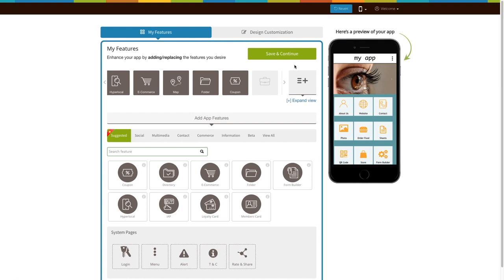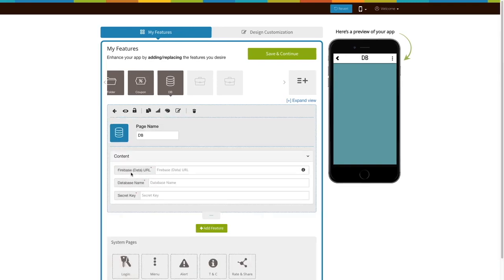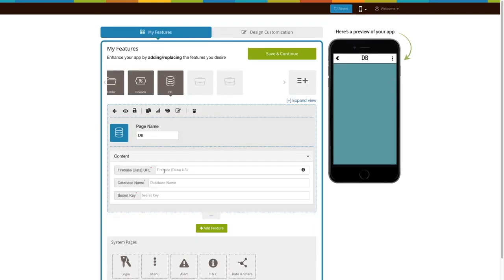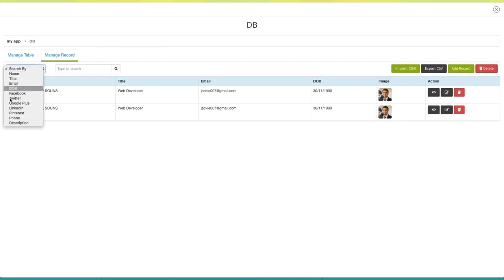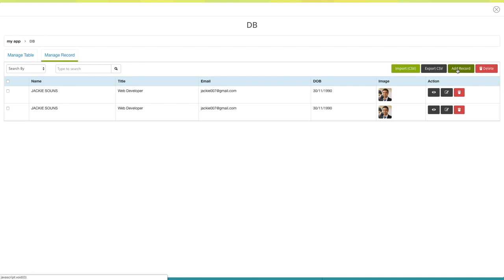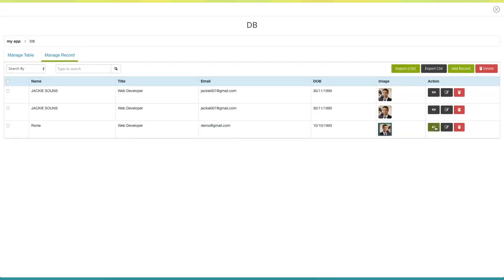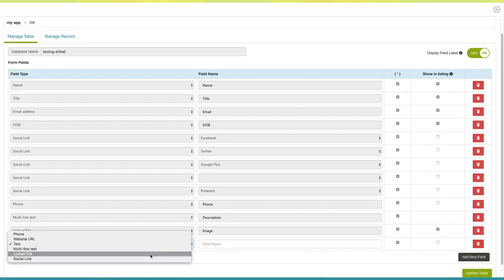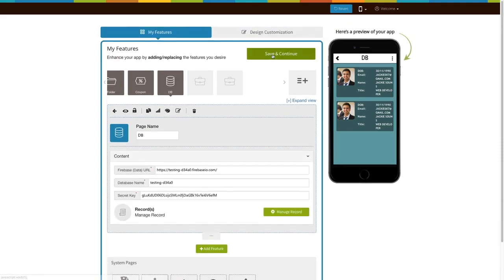How to integrate Database page into your app?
In this video tutorial, we will explain how to integrate Database page into your app.[2019]